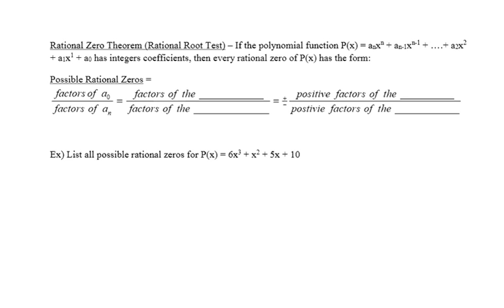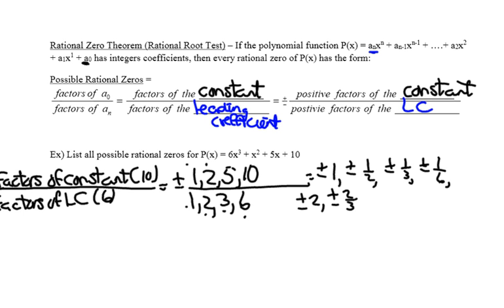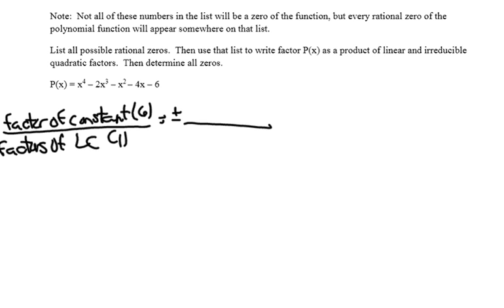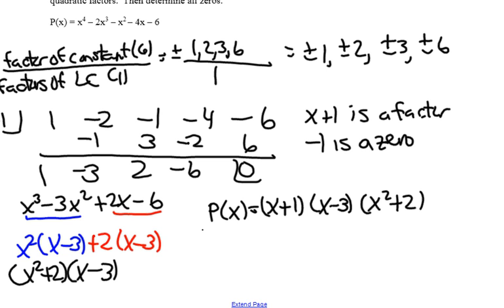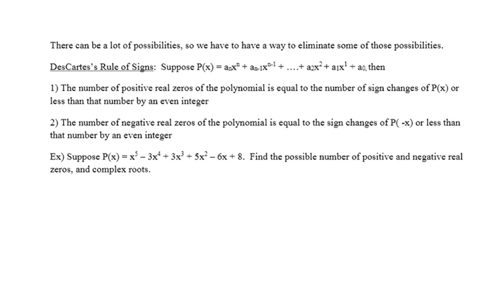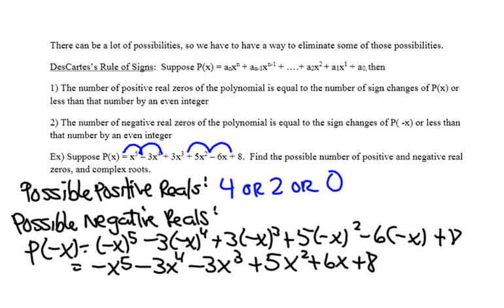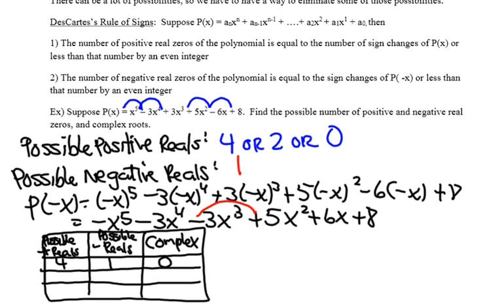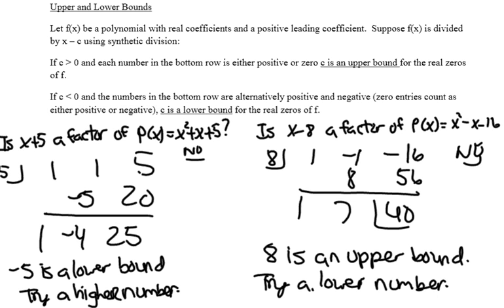zeroes of polynomial functions part 2